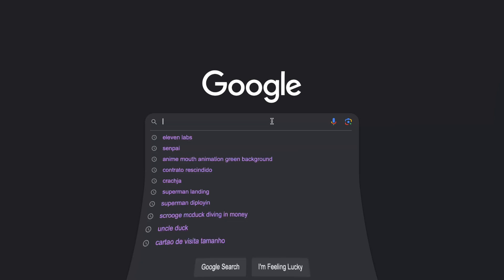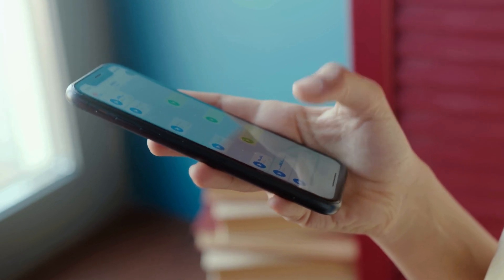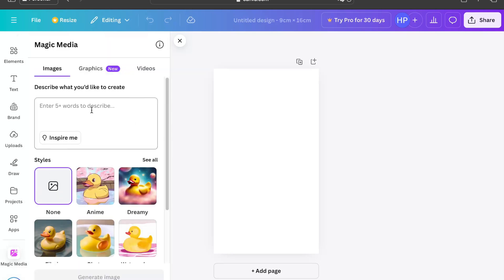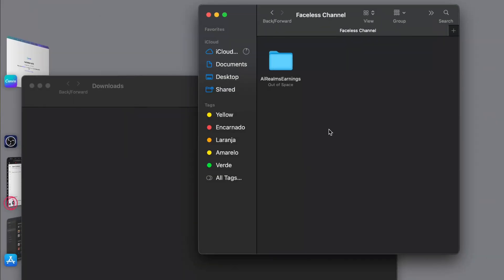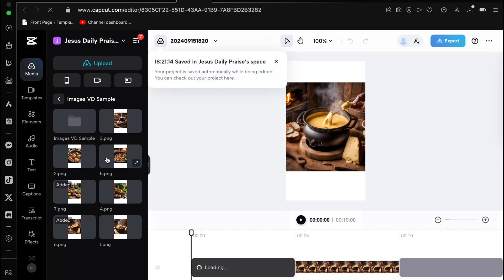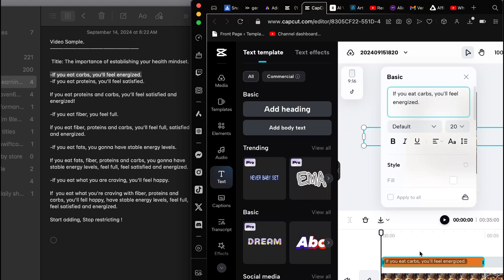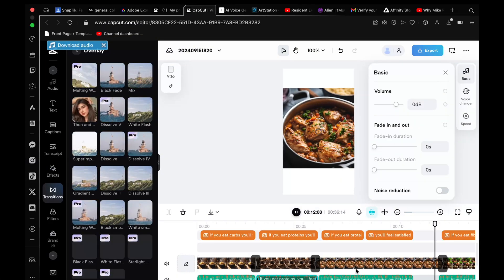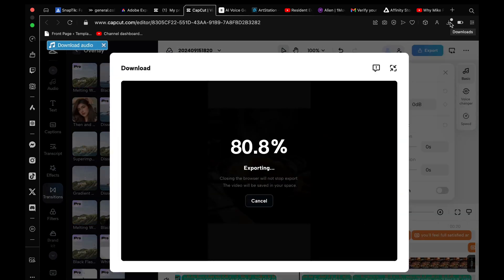Make Money With Canva and Capcut in 2024 (For Beginners)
In this video, you’re going to learn how to take advantage of Canva and CapCut to kickstart your content creation journey. I’ll guide you through using these powerful yet simple tools to create engaging visuals and videos, helping you start strong and build your skills along the way.

I’ve broken the video into clear steps so you can follow along and easily replicate the process in your own projects.